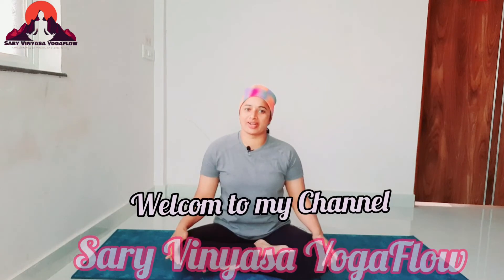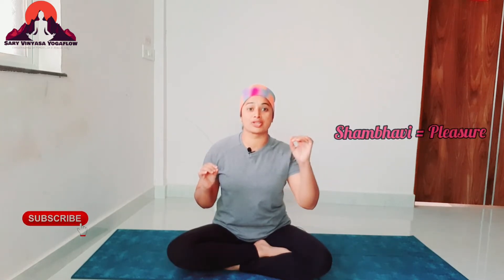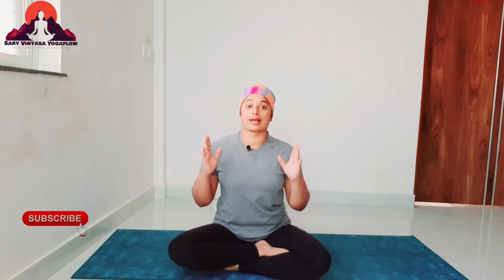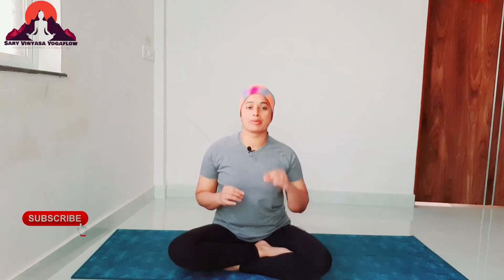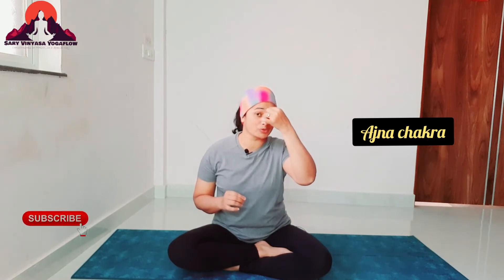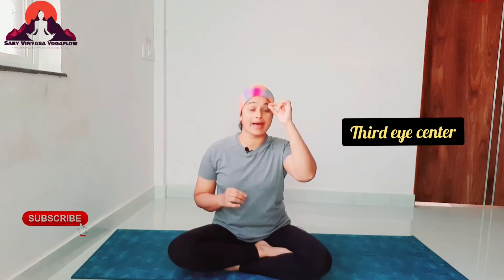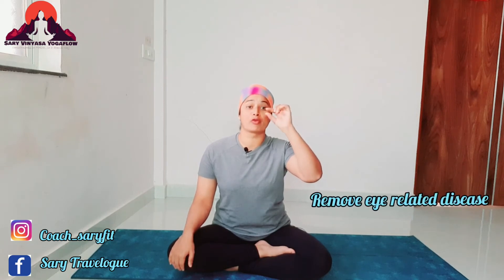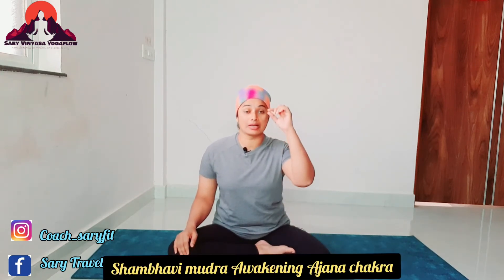Shambhavi Mudra | Eyebrow center gazing |शांभवी मुद्रा | mudra for Meditation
Sambhavi Mudra | |शांभवी मुद्रा | Eyebrow center gazing
The Sanskrit words, sambhavi, meaning “happiness,” and mudra, meaning “closure,” "mark” or “seal.”
Sambhavi mudra is a symbolic and therapeutic gesture employed in yoga practices and meditation that focuses concentration on the ajna chakra, or "third eye center.

Benefits:
By opening the ajna chakra, the mudra develops inner knowledge, wisdom, intuition and imagination
On a physical level, sambhavi mudra strengthens the eye muscles and releases tension.

Precautions :
surgery or other eye operations should practice sambhavi mudra only with the assistance of an expert

Fat burn Exercise | Belly fat burn Exercise